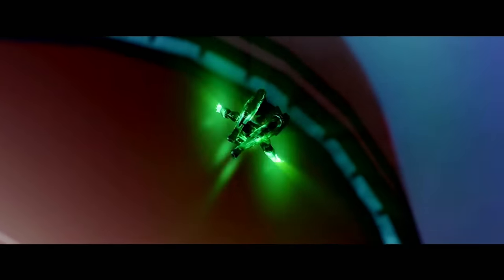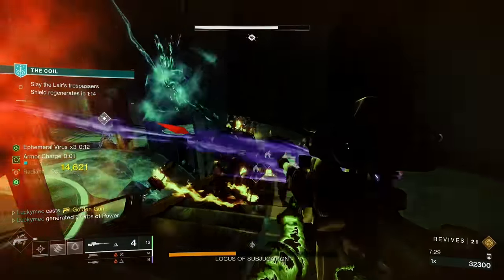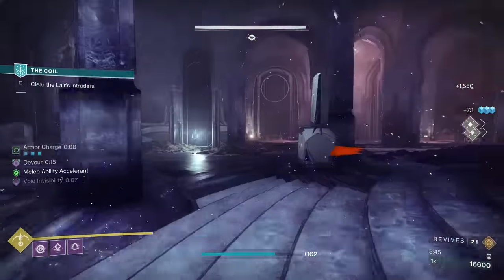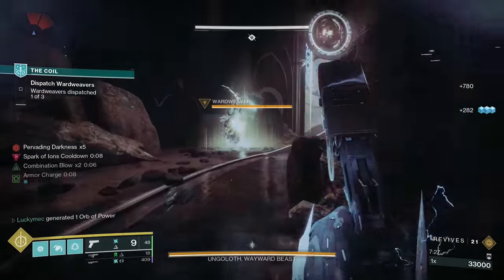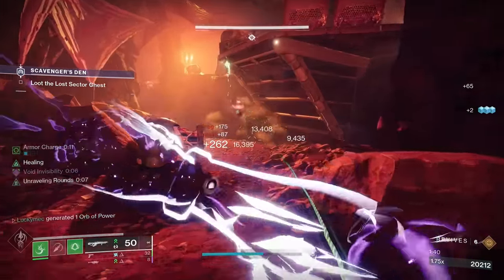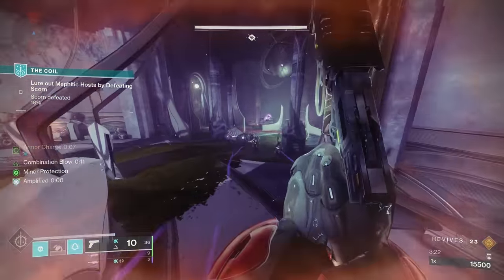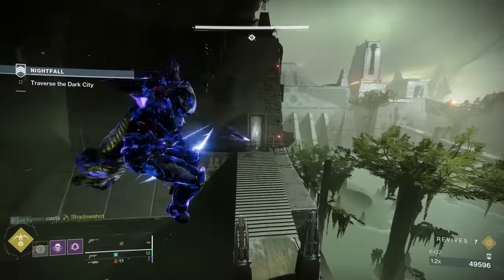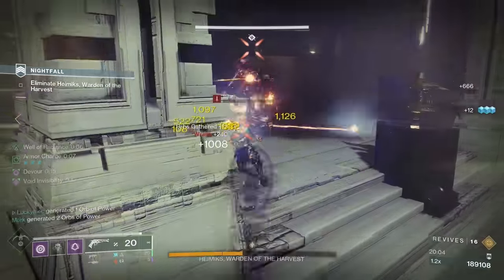The Top 7 HUNTER Builds Every Guardian Needs for PVE Content | Destiny 2 Season of the Wish 2024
These are my Top 7 Hunter builds that every guardian needs in their toolbelt. Everything from solo builds to builds that excel in team content like raids, this video has you covered!

What would you change and what would you keep?

-- ARTISTS --
Thumbnail Artist

-- CHAPTERS --

00:00 - Intro
00:47 - First Build
02:13 - Second Build
03:58 - Third Build
06:00 - Fourth Build
07:42 - Fifth Build
09:16 - Sixth Build
10:58 - Seventh Build
12:28 - Outro